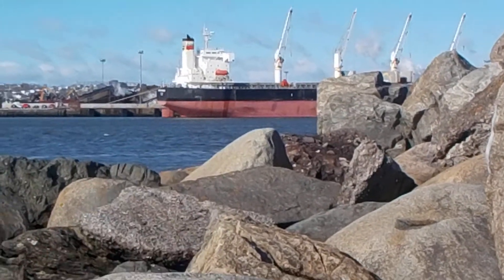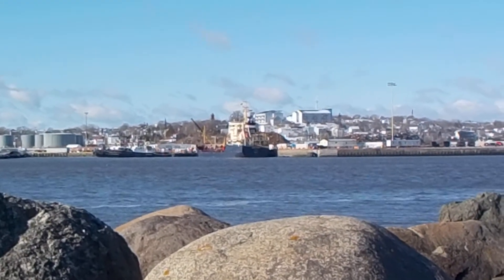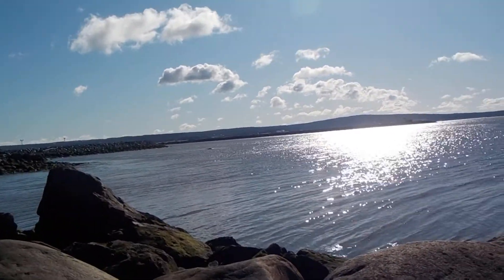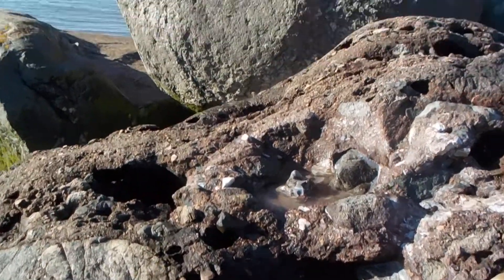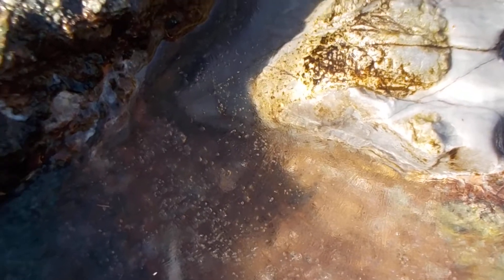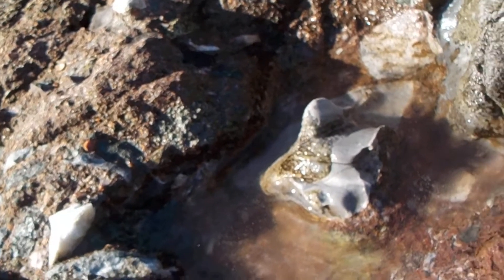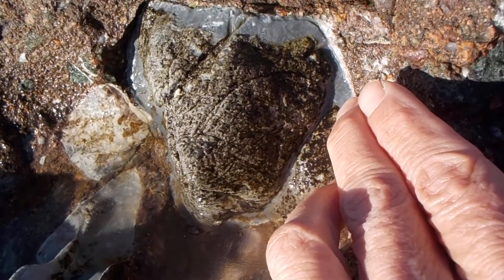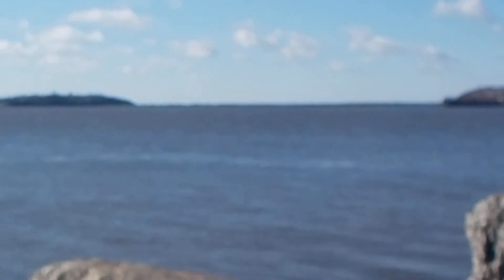dinosaur fossil site March 18 2020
visiting Blue again he is in good shape